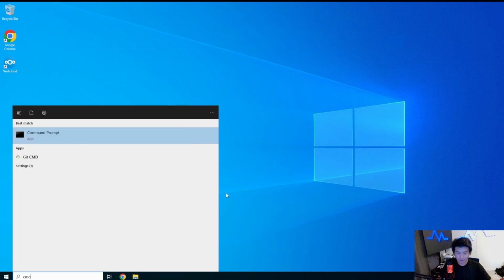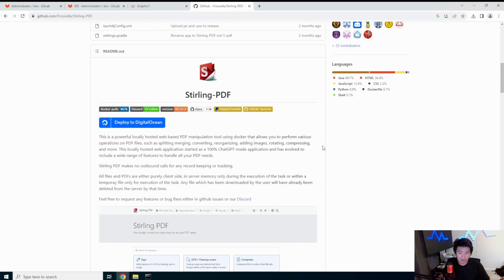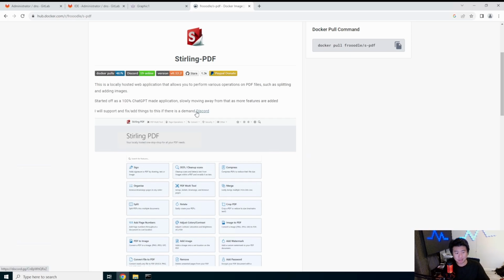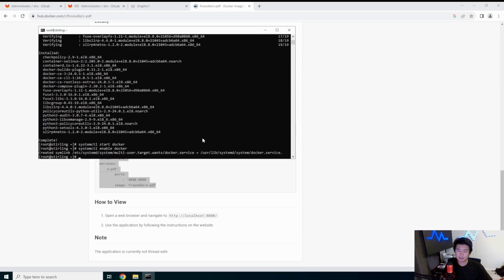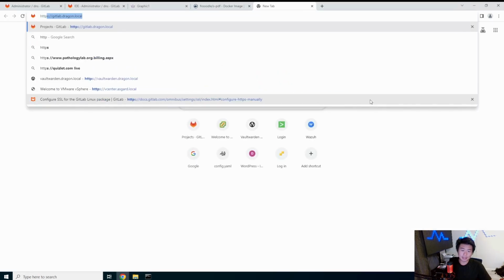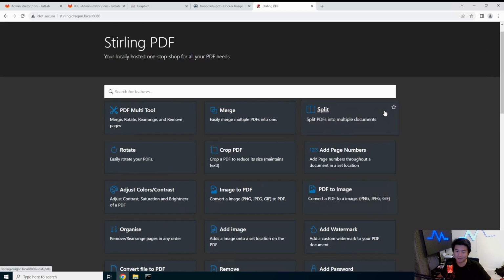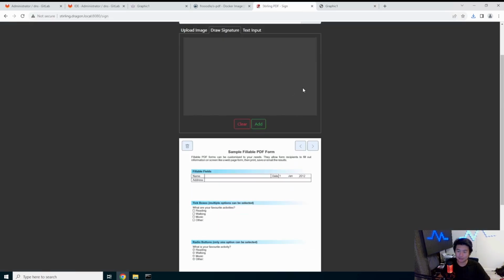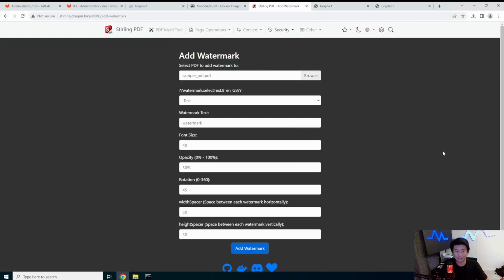Homelab Series - Creating a Stirling PDF Server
Welcome to my Homelab Series! Here we will go through creating a Stirling PDF Server!